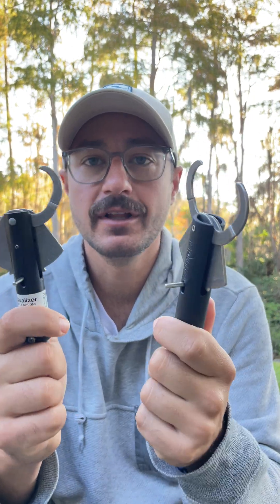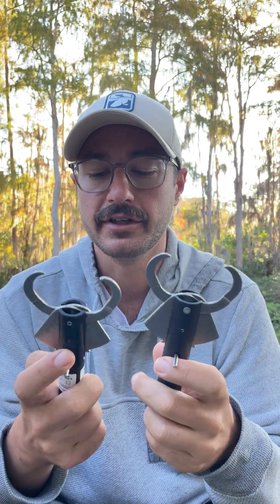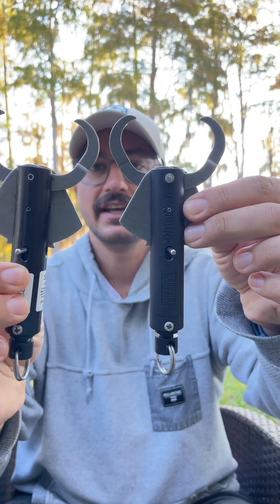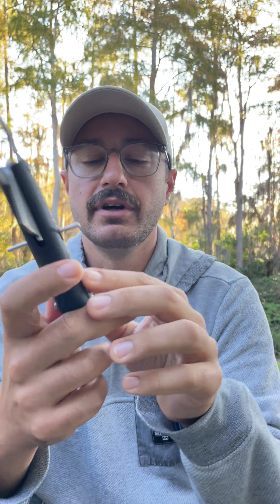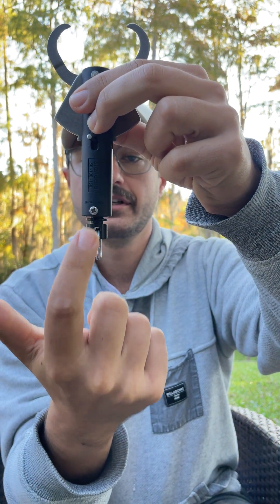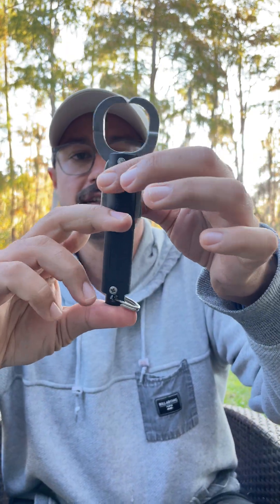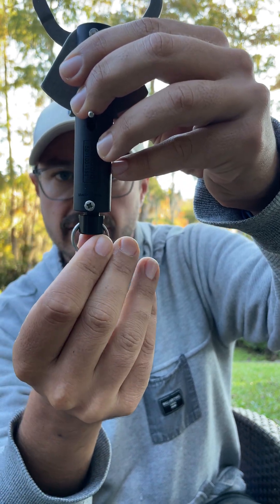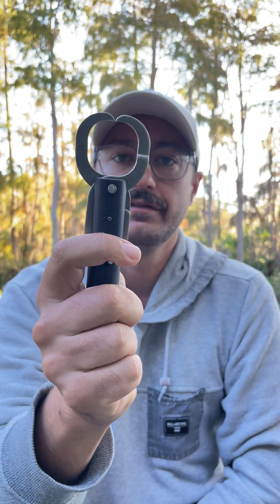How To Set The Depth on a SeaQualizer Descending Device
Setting the depth on a SeaQualizer descending device is extremely important for improving the survival of release reef fish suffering from barotrauma. It is recommended to release fish at least halfway down the water column, but we like to get them as close to the bottom as possible so the fish have less distance to swim back to the school or structure they came from.